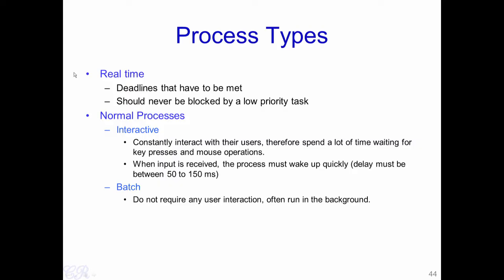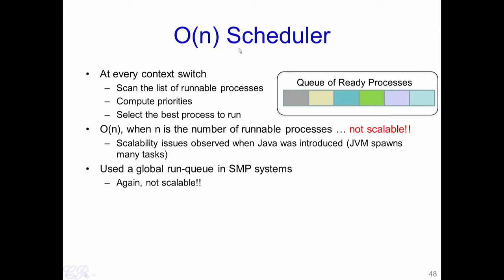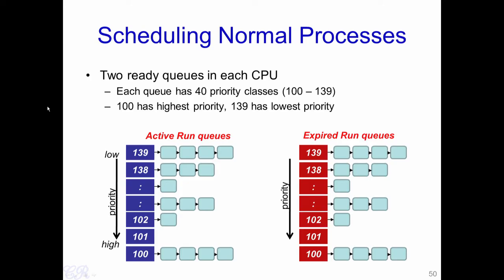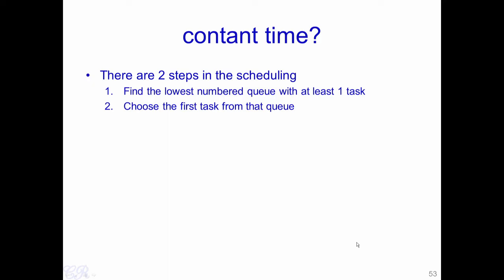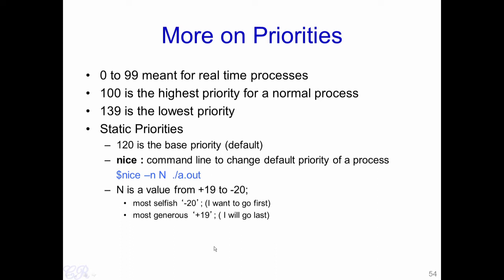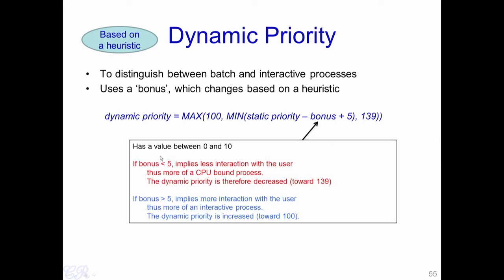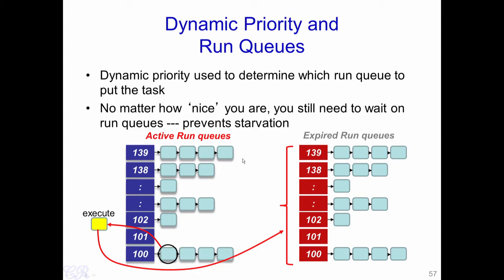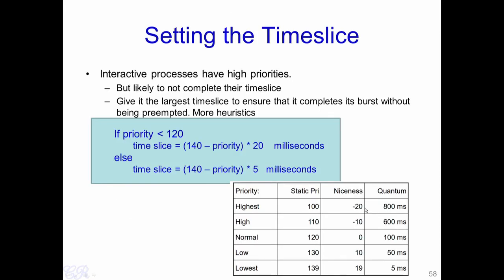#22 Scheduling in Linux | Introduction to Operating Systems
Dive into the evolution of scheduling algorithms in the Linux operating system. This lecture examines historical schedulers such as the O(n) scheduler and the O(1) scheduler, discussing their characteristics, limitations, and how they handle real-time and normal processes.